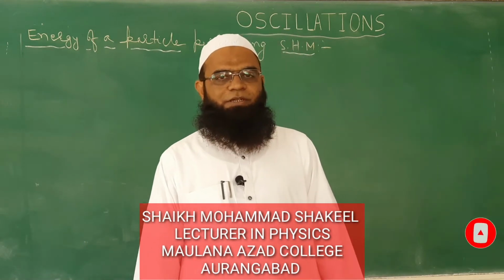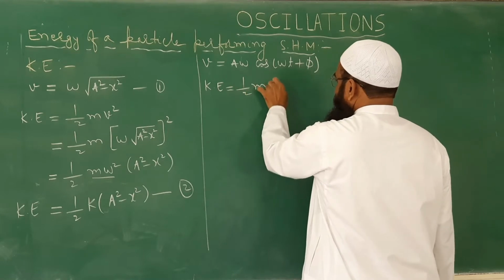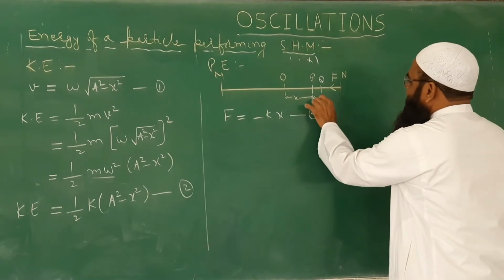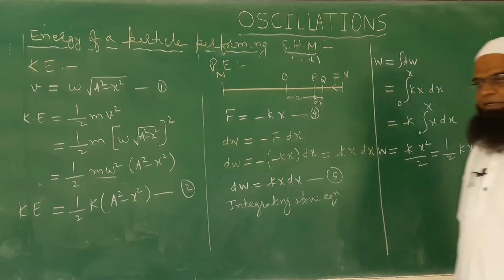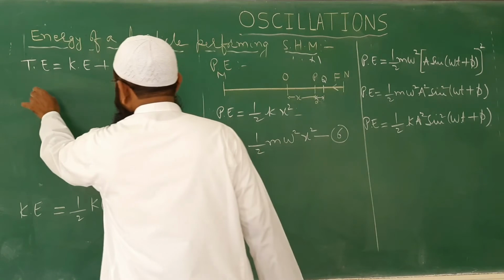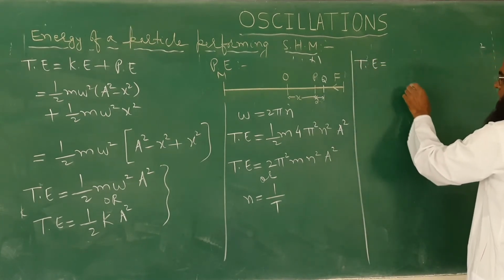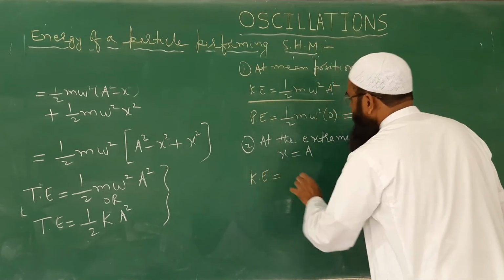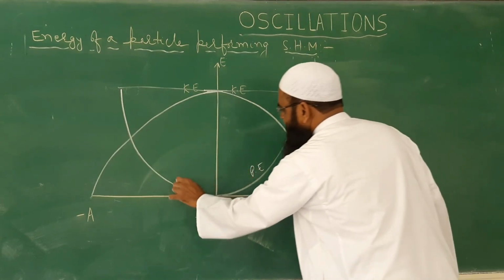MAHARASHTRA STATE BOARD | XII SCIENCE| PHYSICS | OSCILLATIONS |ENERGY OF A PARTICLE IN S.H.M.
# energy of a particle in shm
# XII  science  physics